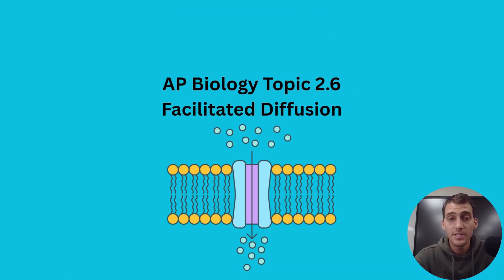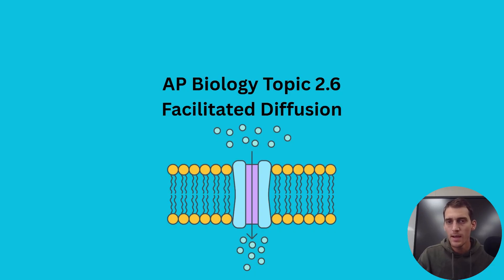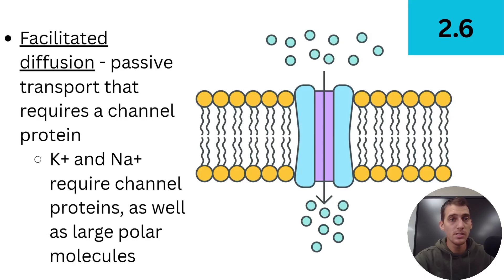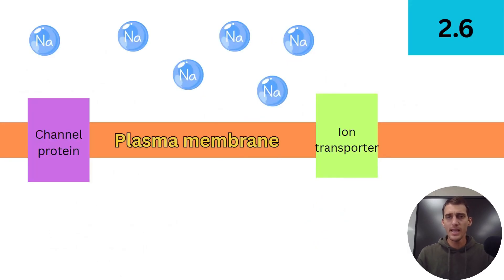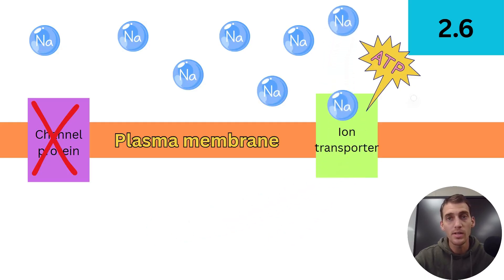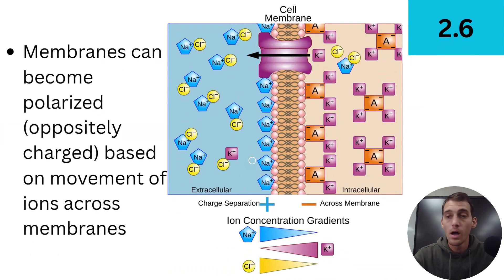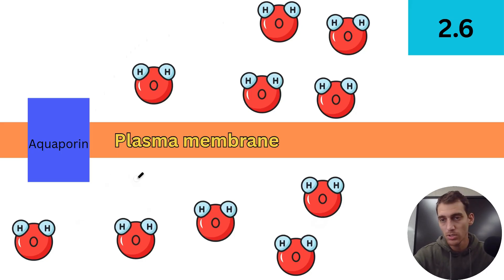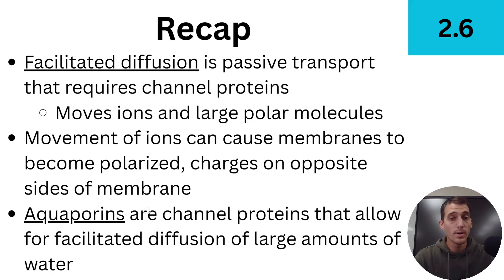2.6 Facilitated Diffusion - AP Biology (Updated 2025-2026)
In this video, I explain the process of facilitated diffusion and how cells can bring in/take out molecules using specialized transport proteins and establish membrane potentials.